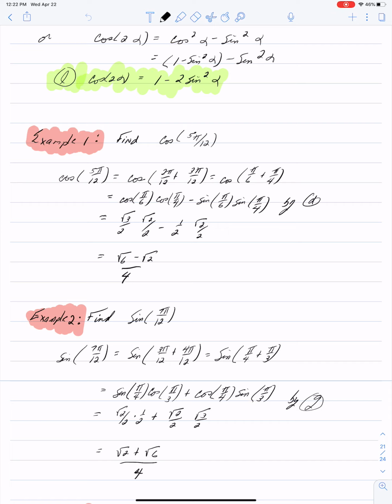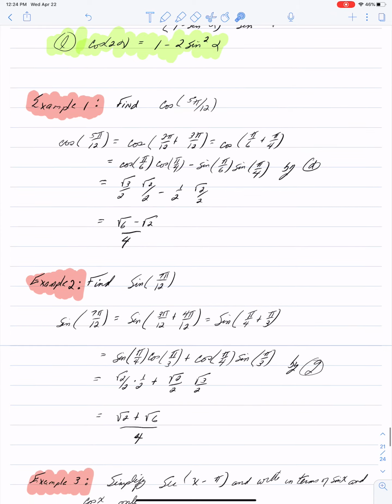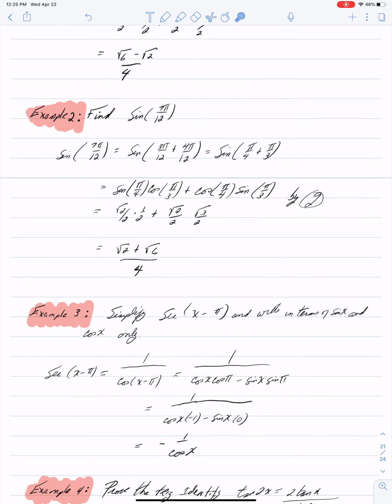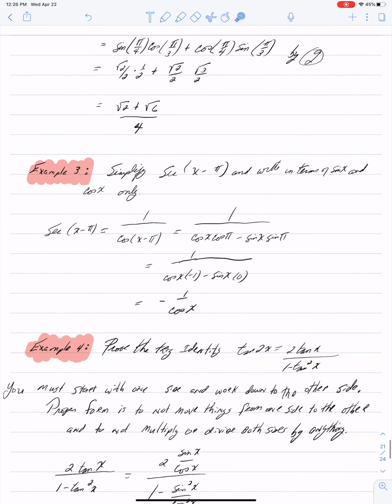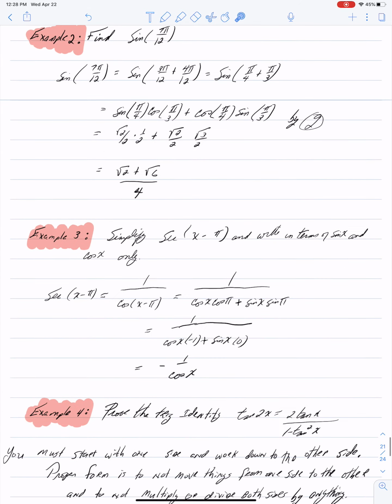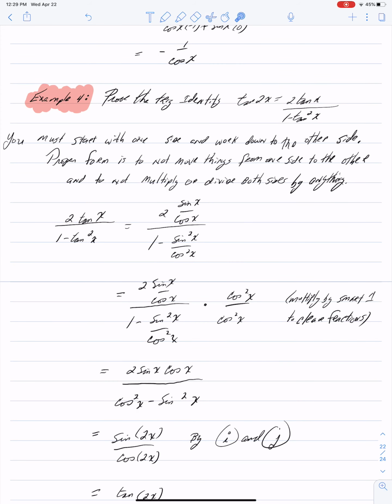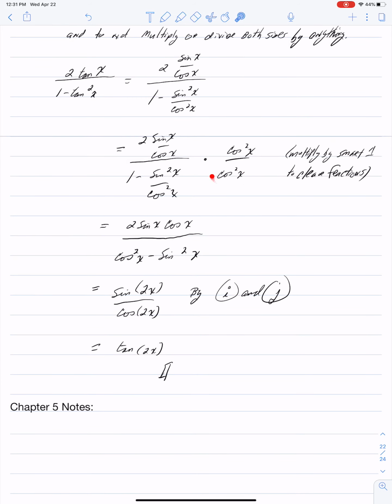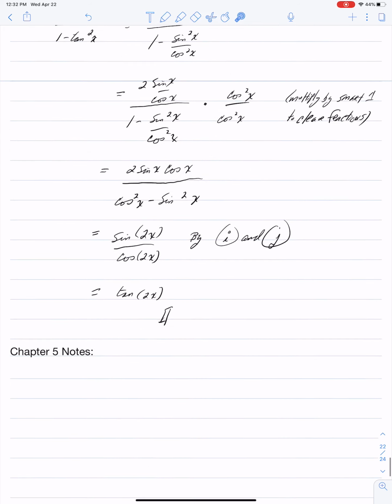Trig Chapter 4 part 3